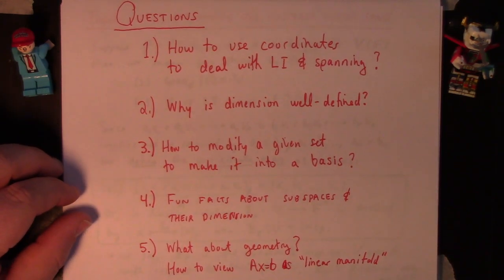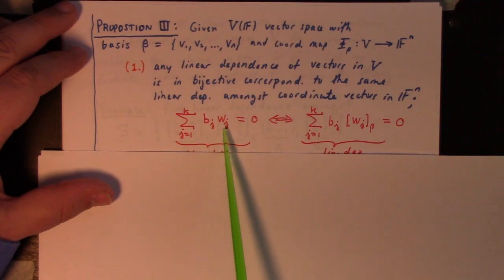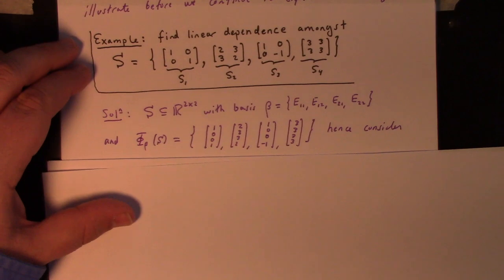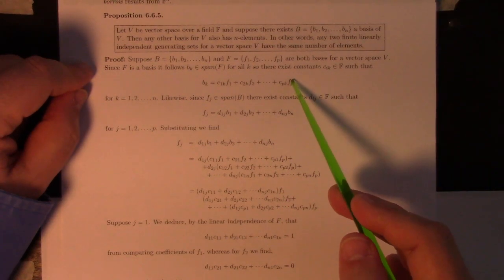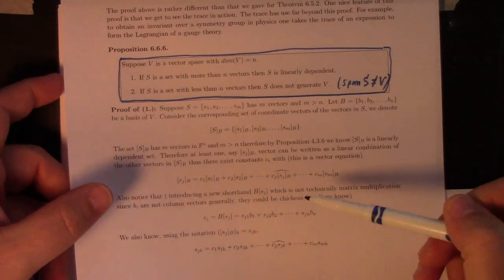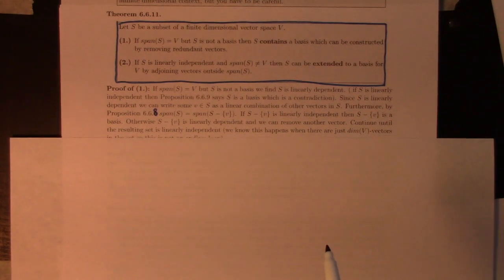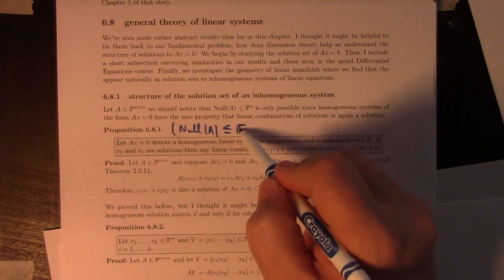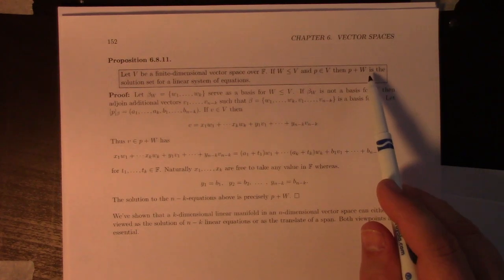Linear Algebra: snow day dimension theory, 2-20-19 part 1